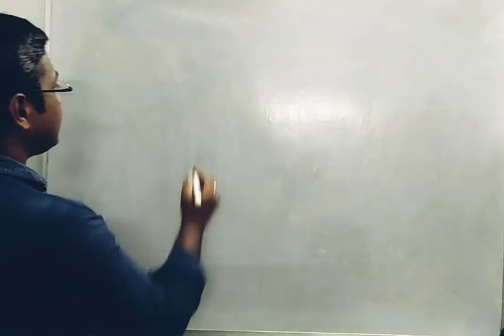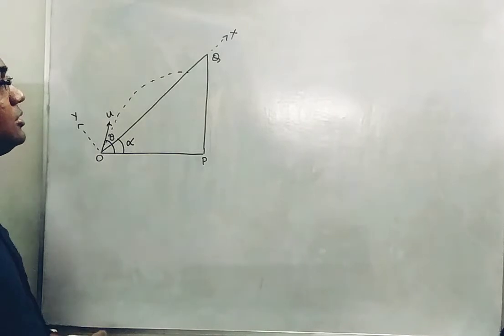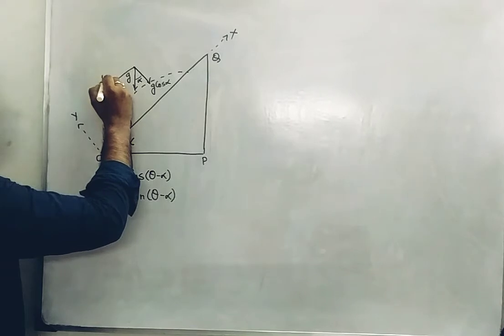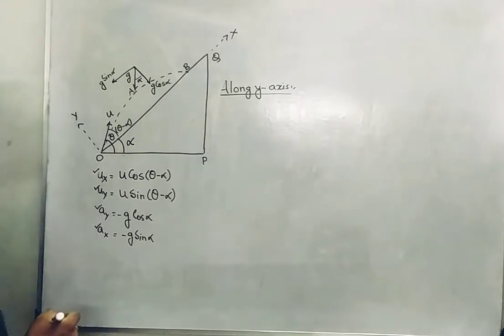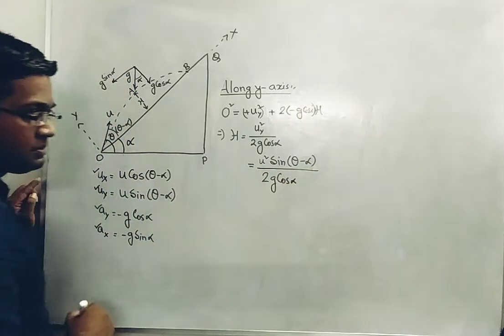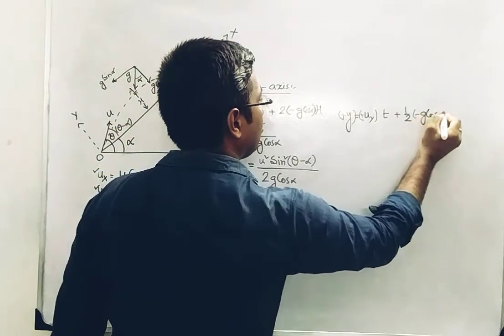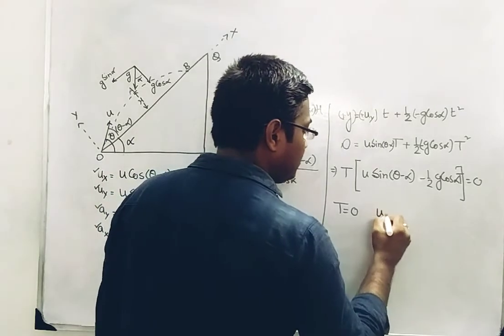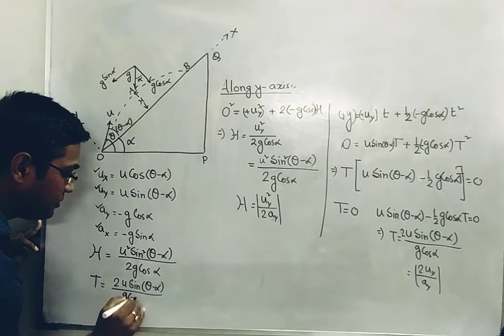Projectile Motion on Inclined Plane-01 |Maximum Height & Time of flight|CBSE |ISC| JEE| IIT | NEET